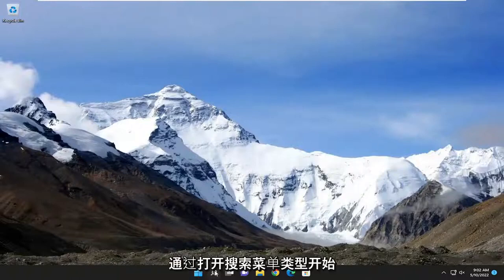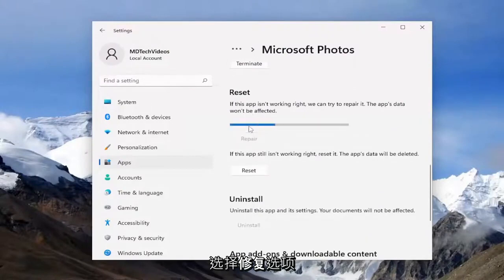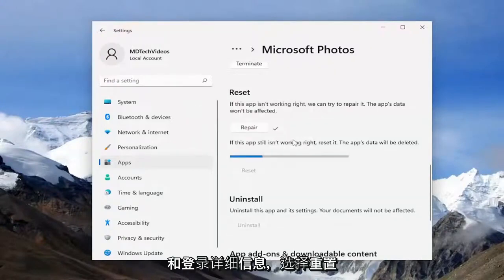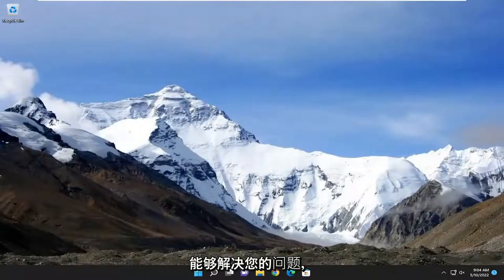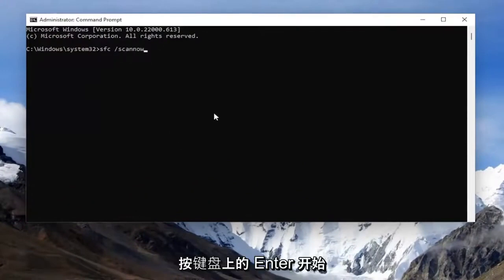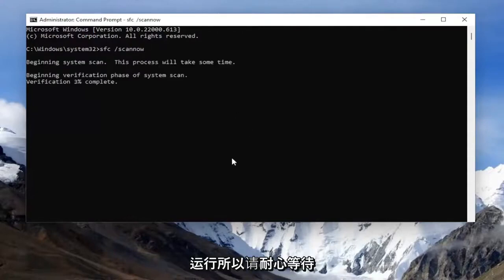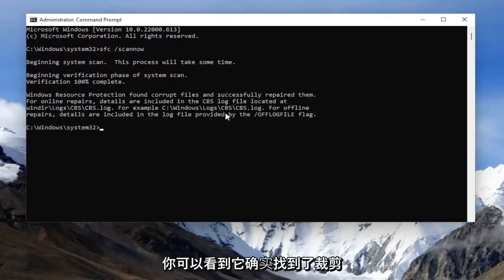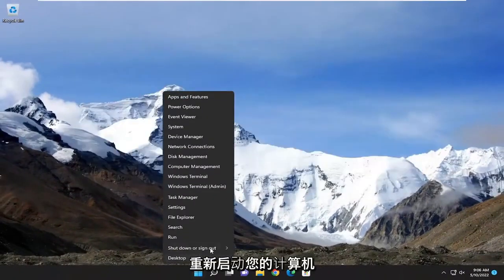Windows 11/10照片应用无法打开或照片应用无法正常工作？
Windows 11 FIX 中的照片应用程序未启动错误 [教程]

本教程包含修复 Windows 10 照片应用程序未启动（照片无法打开或崩溃）问题的详细说明，该问题会阻止用户使用照片应用程序打开和查看图像文件或照片。

本教程中解决的问题：
照片应用没有启动
照片应用程序未在 Windows 11 中启动错误
照片应用程序未在要求的时间内启动
Microsoft 照片应用未启动
照片错误应用程序没有启动
应用程序未启动的图片
应用程序未启动的 ms 照片
Microsoft 照片错误应用程序未启动
Windows 10 Microsoft 照片应用程序未启动
照片应用程序未在 Windows 11 中启动
照片应用程序没有启动
为什么我的照片应用打不开
为什么我的照片没有显示

您可能知道，照片应用程序是在 Windows 11 和 10 操作系统中查看照片和图像的默认应用程序。 但是，在某些情况下，特别是在将系统从以前版本的 Windows 升级到 Windows 11（例如从 Windows 7 到 11）之后，或者在更新 Windows 11 之后，用户可能会遇到照片应用程序的以下问题：照片正在崩溃或 无法启动并给出错误：“应用程序未启动”或“此应用程序无法打开。查看 Windows 应用商店以获取有关照片的更多信息”。